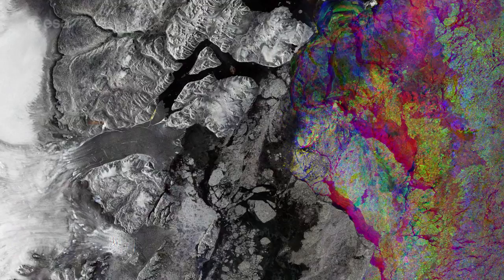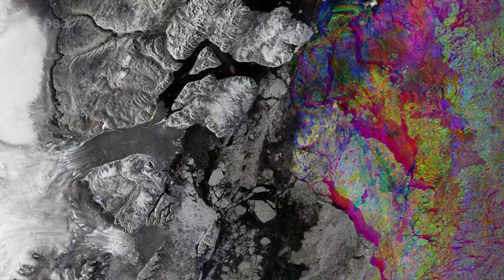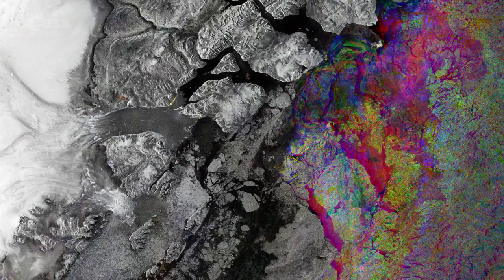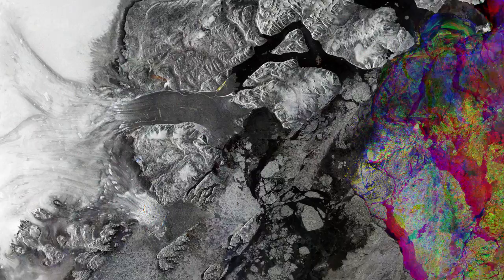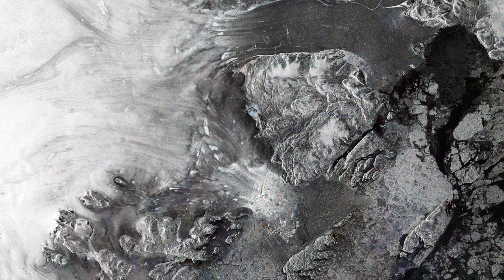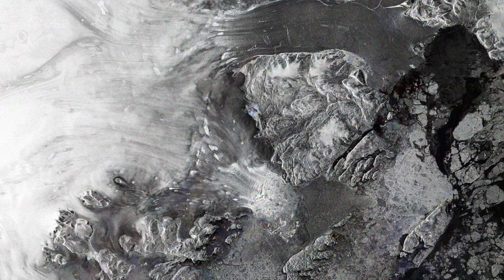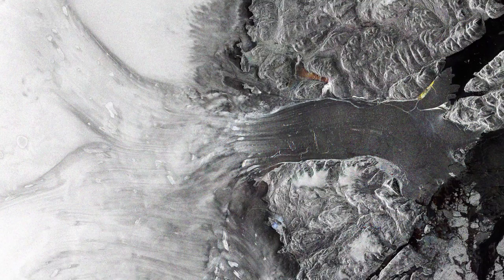Earth from Space: Zachariae Isstrom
Earth from Space is presented by Malì Cecere from the ESA Web-TV virtual studios. The one hundred eighty-fourth edition features a Sentinel-1 image of the Zachariae Isstrom Glacier.

to download the image.